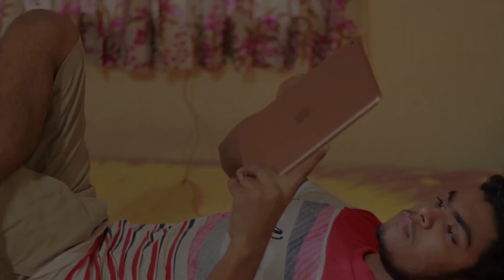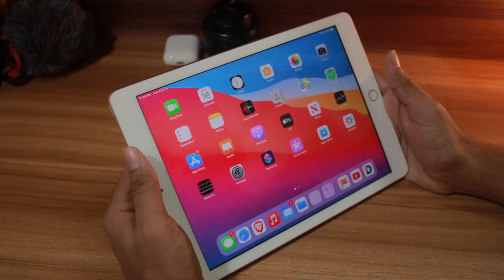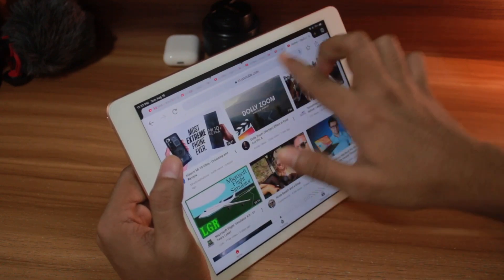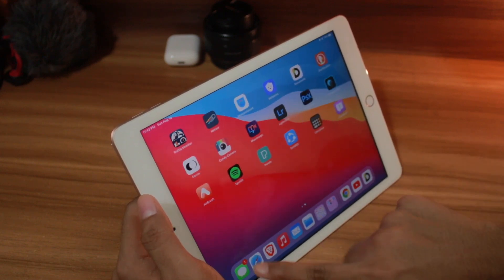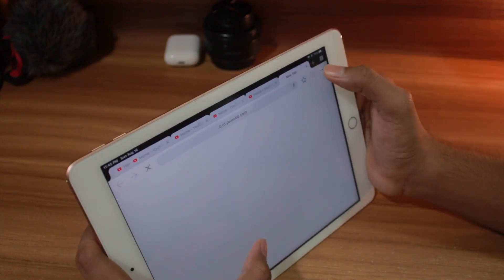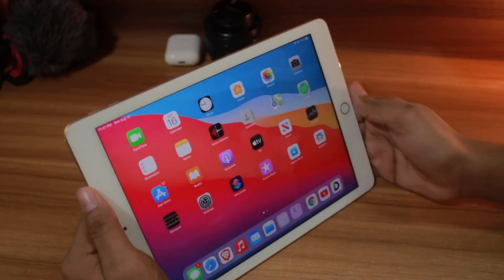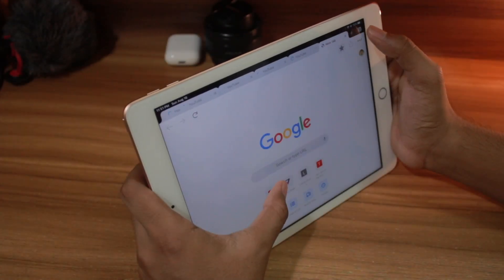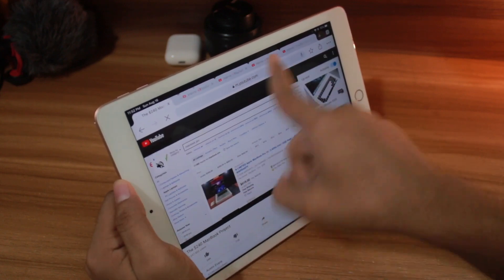How Many Chrome Tabs The iPad Can Handle On iPadOS 14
How many Chrome tabs can you open with 2GB RAM On The iPad 6th Gen On iPadOS 14

Finally, Some How I Copied Linus - How many Chrome tabs can you open with 2TB RAM?